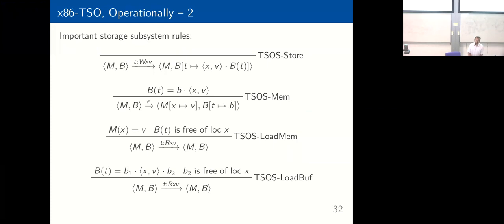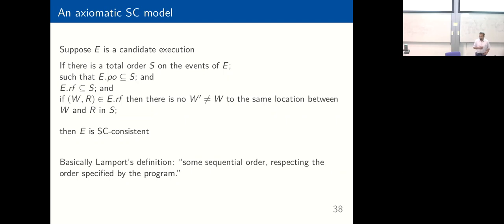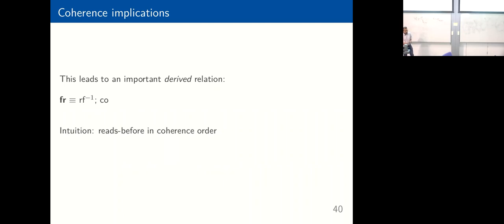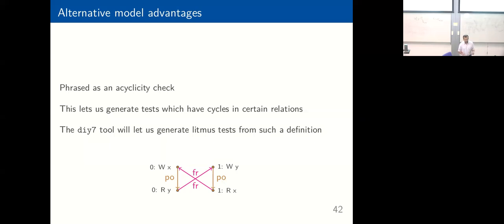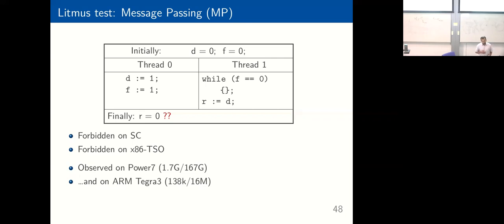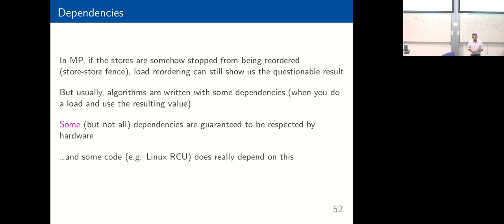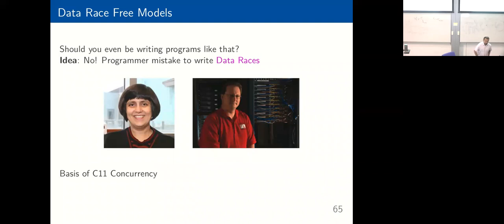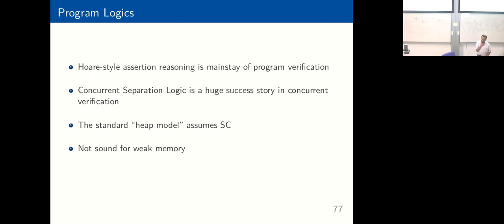Susmit Sarkar - Reasoning with Weak Memory part II - SPLV 2022